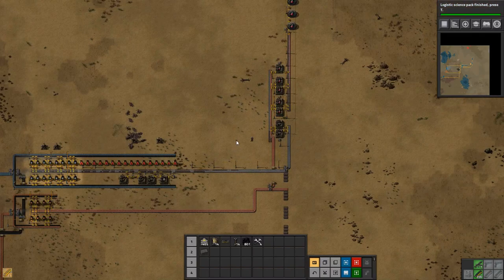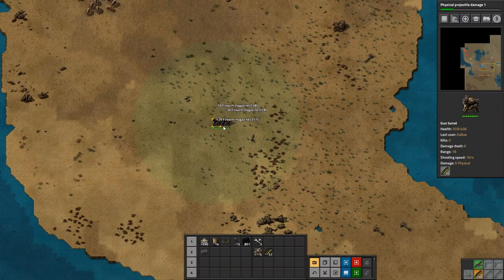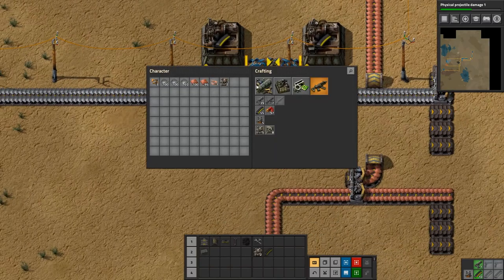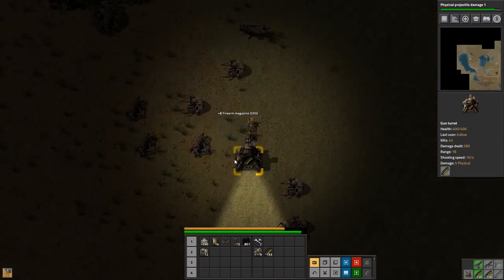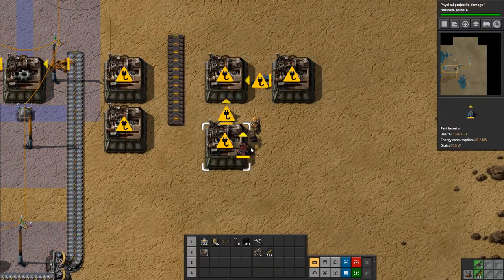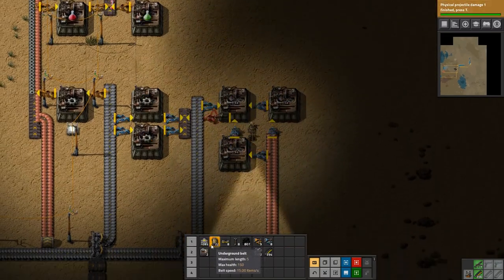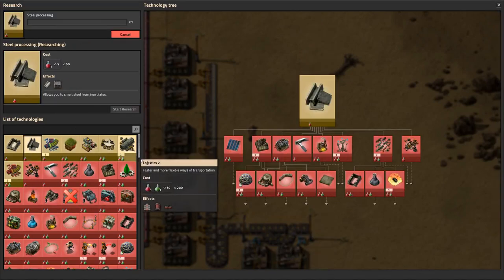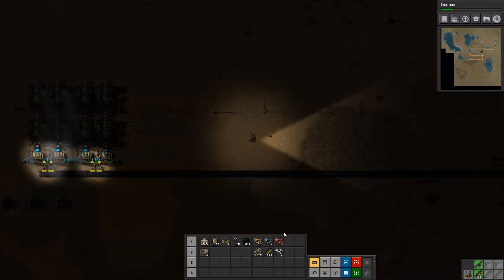Factorio 0.17 Vanilla Episode 4 - WhackaBiter & Green Science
In this episode of Factorio we head out to rid ourselves of the immediate biter menace and also get green science up and running.